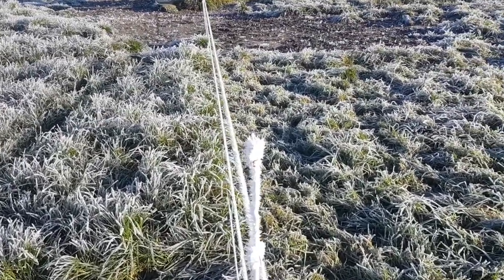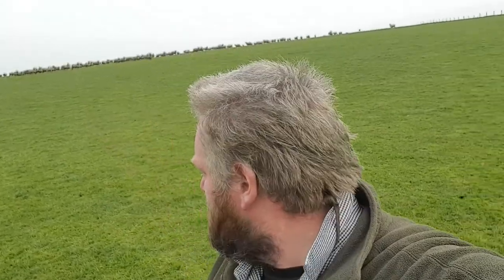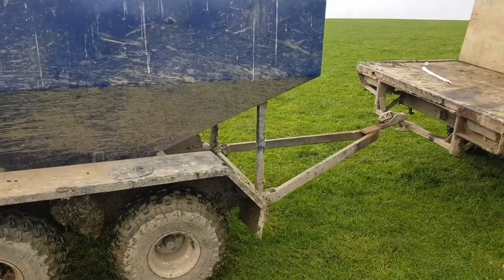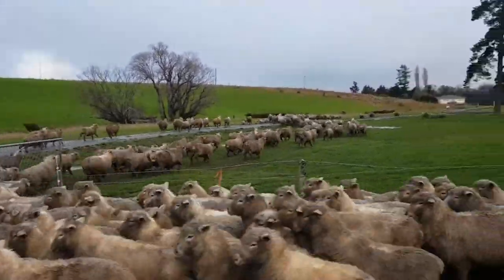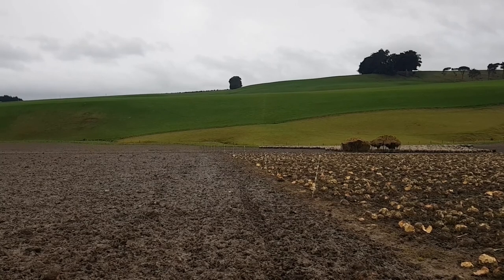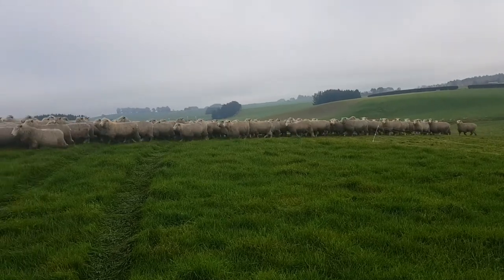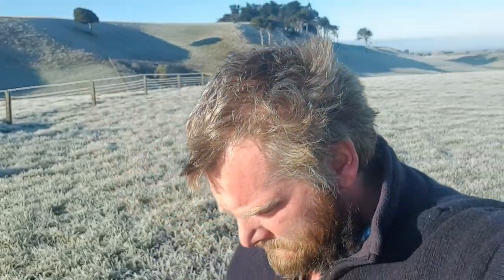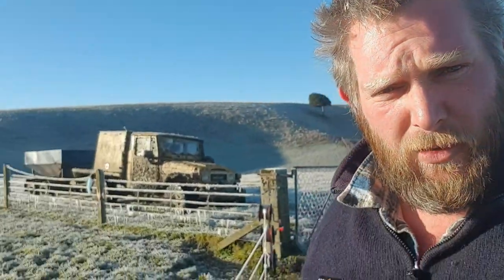The long awaited return of.......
Have got the Landcruiser up and running, scanning results, and the TM IS BACK!!Finally!